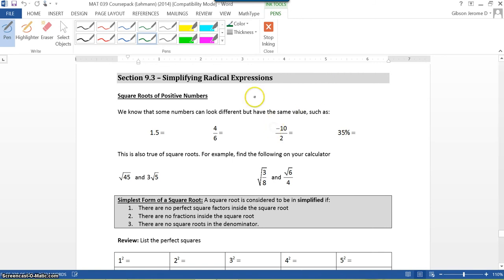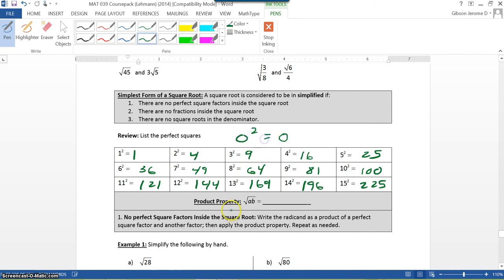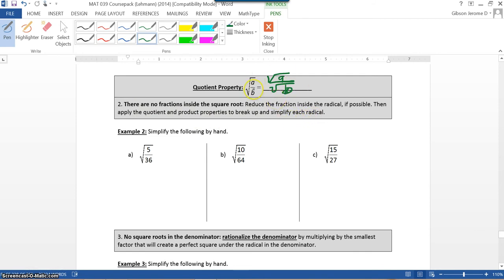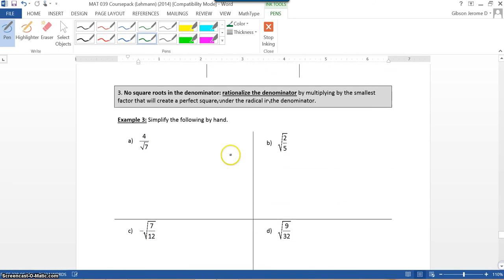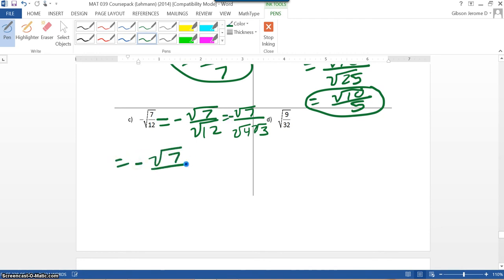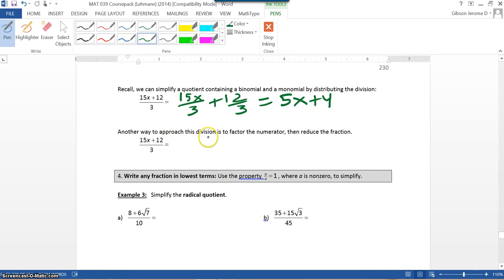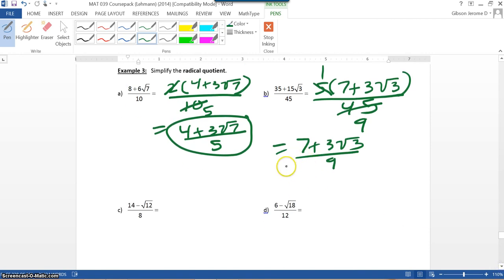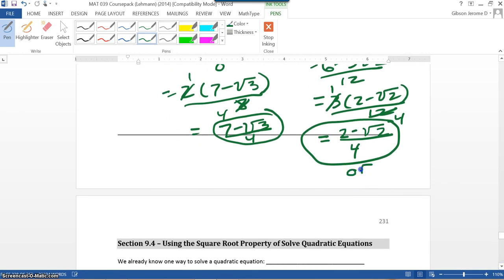MAT 039 Section 9 3 Video 1 of 1